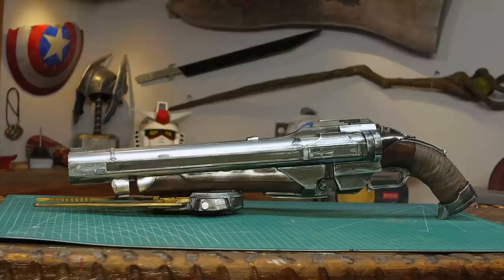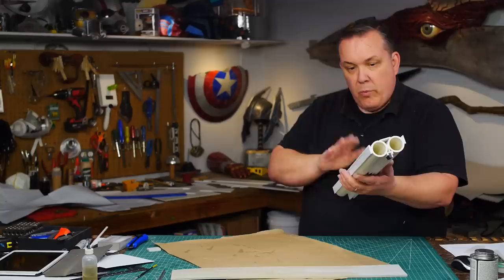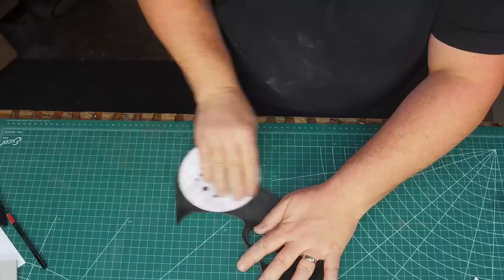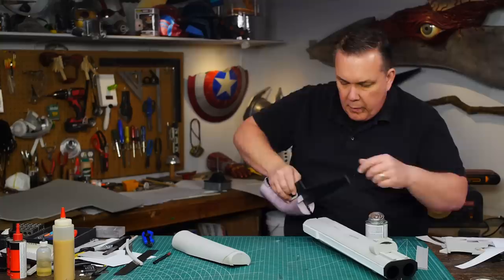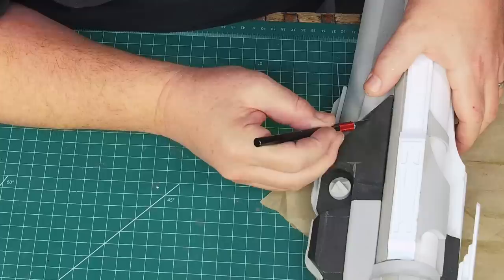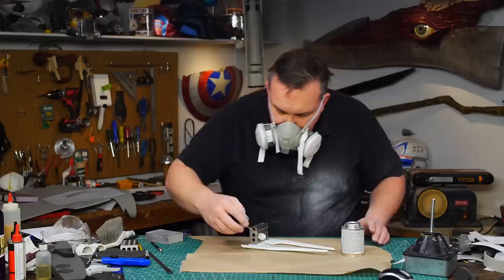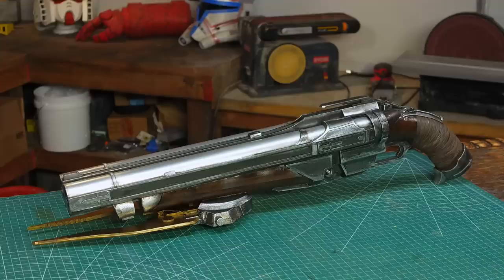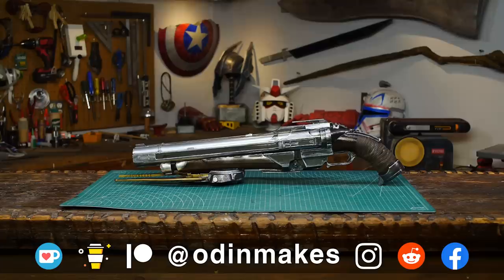Odin Makes: Super Shotgun from Doom Eternal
I make the new Super Shotgun from Doom Eternal, with the meat hook!
Full DIY video on making a non-functional replica from a video game.

Plaid FX paints and supplies generously donated by Plaid Enterprises, Inc. You guys are awesome!

Materials Used in this video:
HD Foam rolls (link above)
Plaid FX paints (link above)
1 1/4" PVC pipe
1" pink insulation foam
3 mm and 6 mm Sintra plastic
PVC  pipe cement
Hockey Tape
Black shoe polish
1/4" aluminum dowel